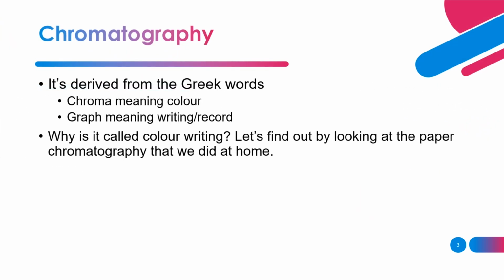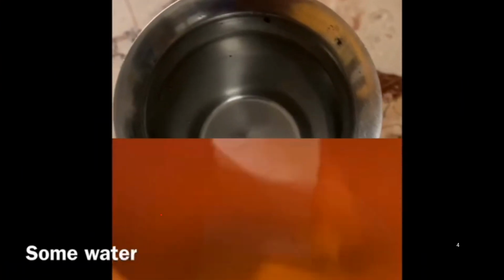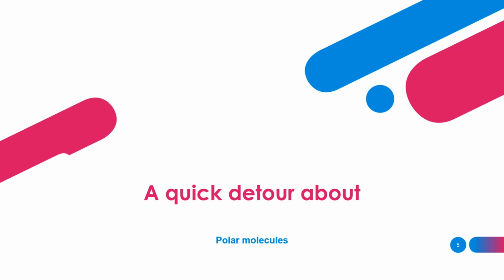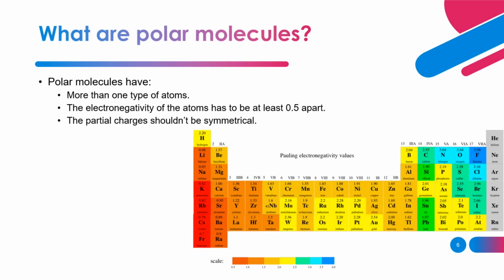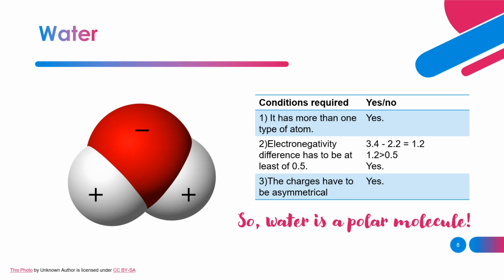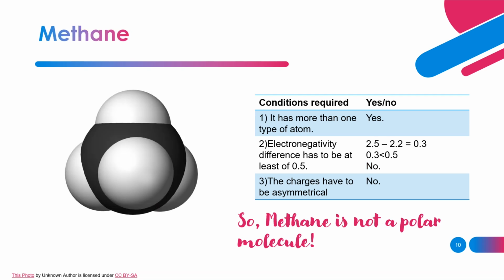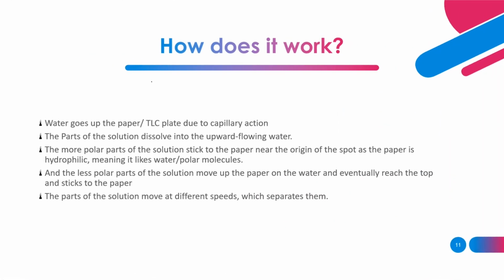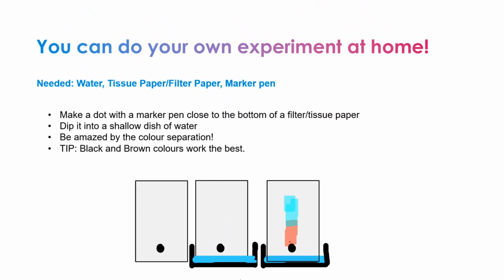Thin Layer Chromatography (TLC) | How does it work? | Polar Molecules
Hey, nice to see you!

Hope you enjoyed the video about Thin Layer Chromatography!

- Part 1 - About Germs and its types
- Part 2 - About Bacteriophages (It's a virus too! But why "Bacteria" in it's name? Watch the video to find out!)
- Part 3 - About Viruses and how they enter a cell (This includes a VERY funny analogy about how a virus enters a cell).
- pH tests - Acids and Bases - Part 2
- How to make a solar eclipse viewer and how it works.
- How do Solar Panels work?
- Sunny Videos (Videos about the closest star to the blue planet)
- Periodic Table of Elements - We give some fun facts about the elements of the Periodic Table.

Thank you for taking time to watch the video! Bye!

Babau